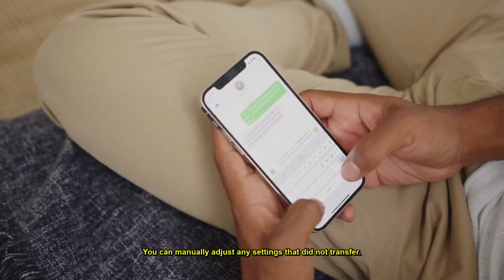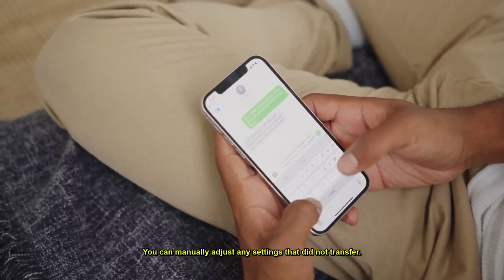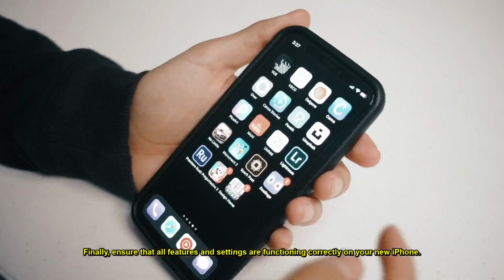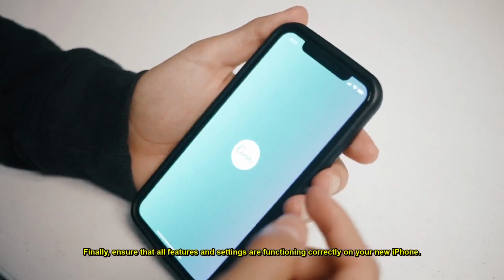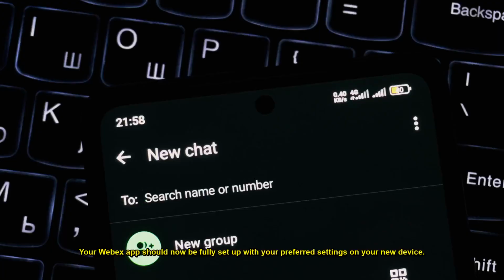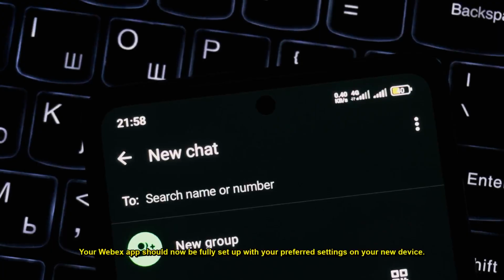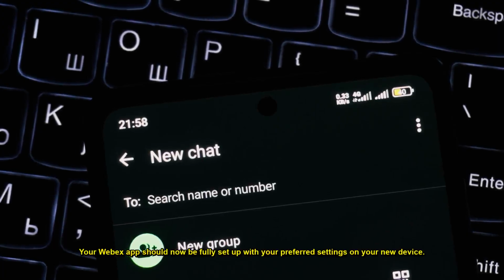How to transfer Webex app settings to a new iPhone - Detailed Guide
In this detailed guide, we walk you through the process of transferring your Webex app settings to a new iPhone. Whether you're upgrading your device or simply need to reinstall the app, we’ve got you covered with step-by-step instructions to ensure a smooth transition. Learn how to back up your settings, sync your data, and make the most of your Webex experience on your new iPhone. Don't miss out on these essential tips!